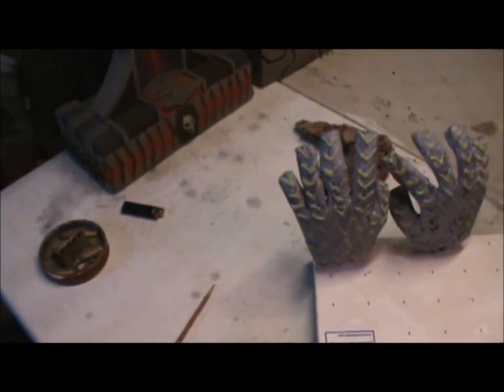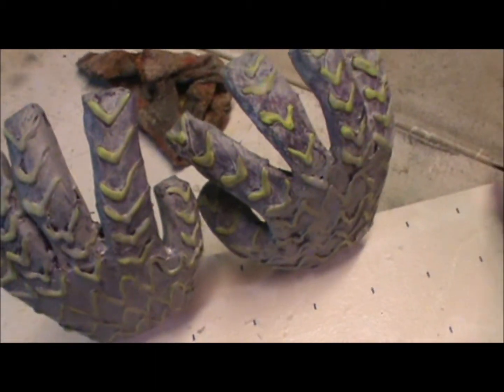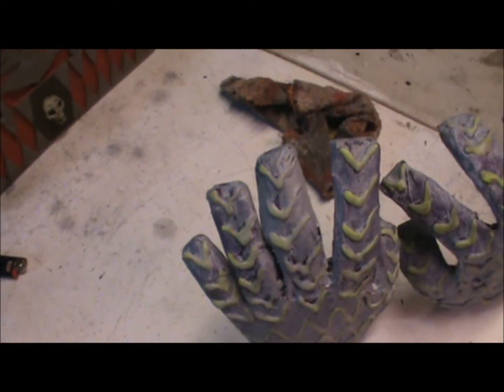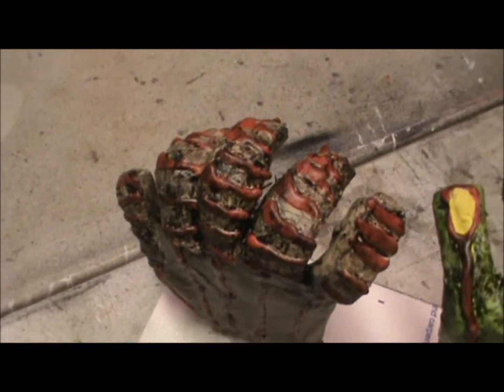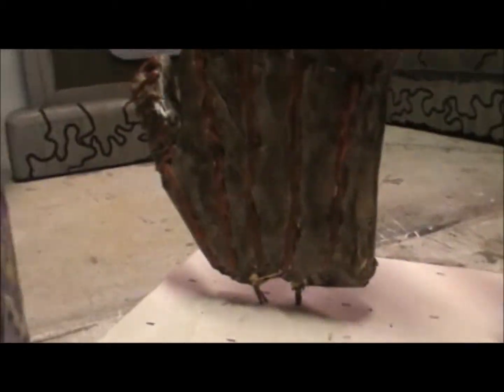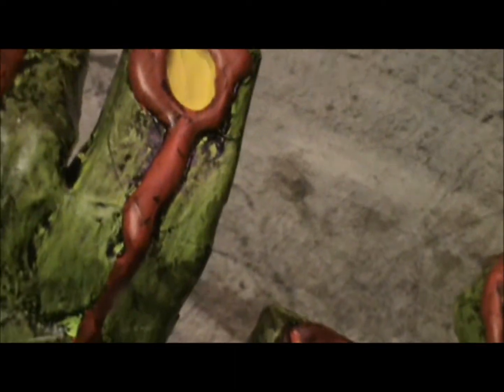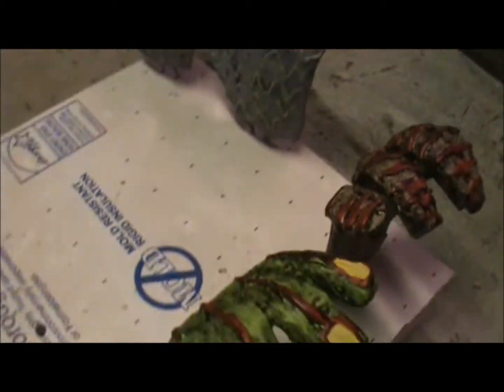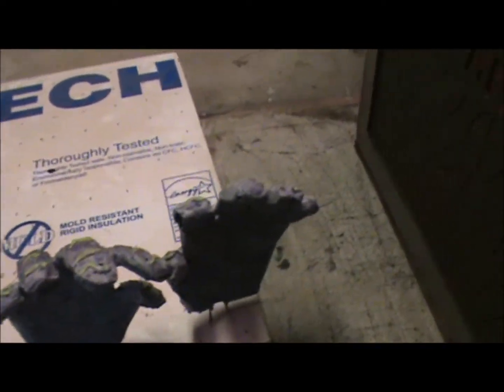Wire frame hands Part 3 3-28-2012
Part 3 of making wire frame hands. In this 3rd and last episode I show you my finioshed hands and discuss how i fleshed them out and detailed them along with painting and ageing the hands